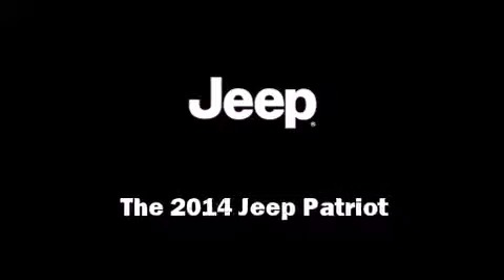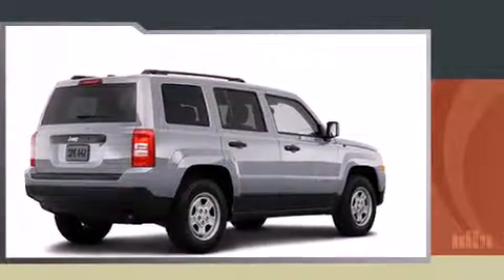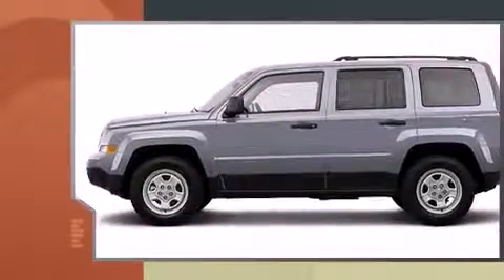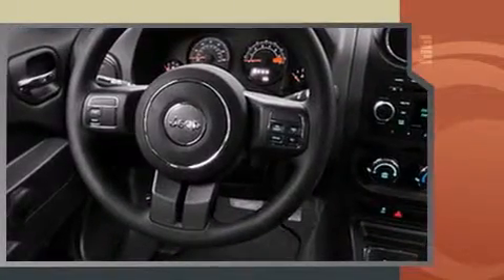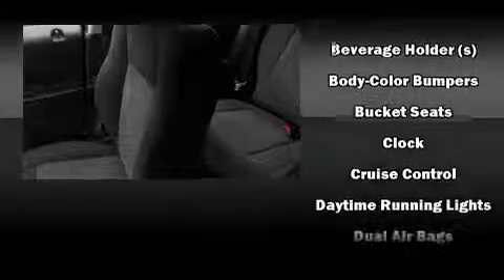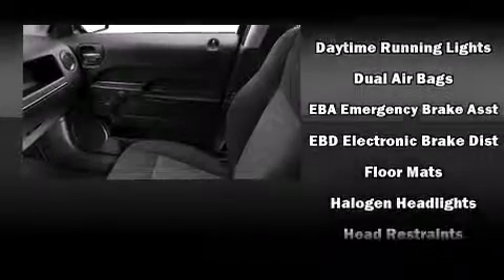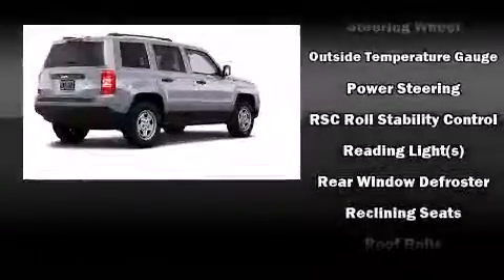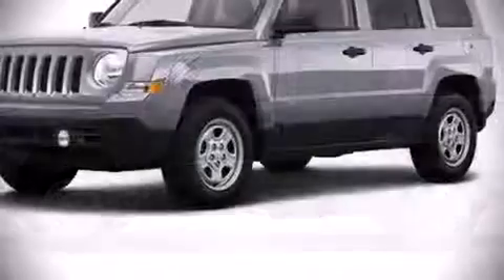2014 Jeep Patriot Sport in Hollywood, FL 33021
2100 N State Road 7

Sensibility and practicality define the 2014 Jeep Patriot. Smooth gearshifts are achieved thanks to the efficient 4 cylinder engine, and for added security, dynamic Stability Control supplements the drivetrain. It distinguishes itself from the competition with features such as: a tachometer, variably intermittent wipers, an outside temperature display, front fog lights, tilt steering wheel, a roof rack, and a split folding rear seat. Jeep also prioritized safety and security with features such as: dual front impact airbags with occupant sensing airbag, head curtain airbags, traction control, brake assist, anti-whiplash front head restraints, ignition disabling, and ABS brakes. Our aim is to provide our customers with the best prices and service at all times. Please don't hesitate to give us a call.